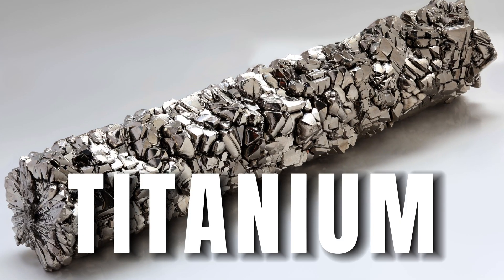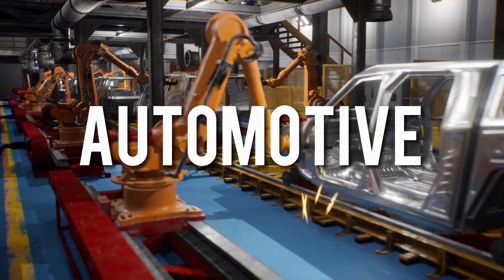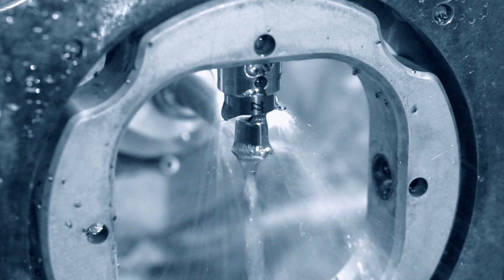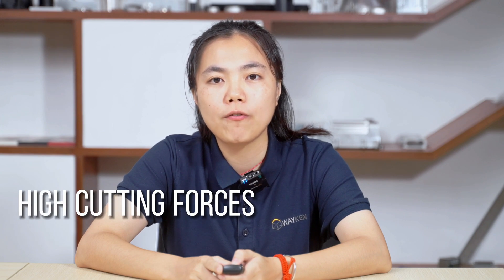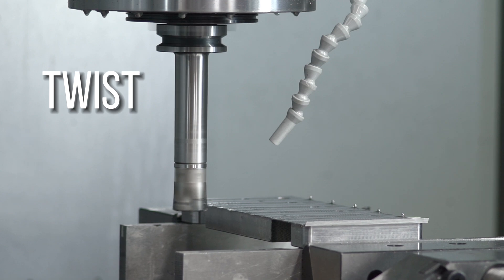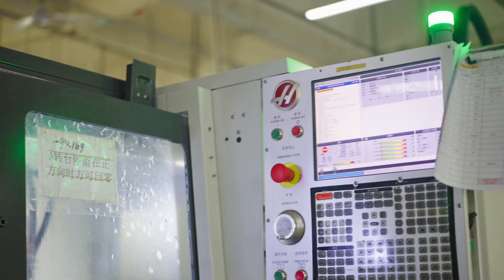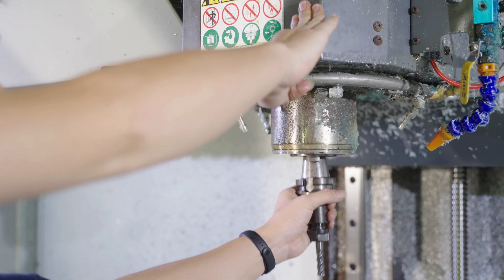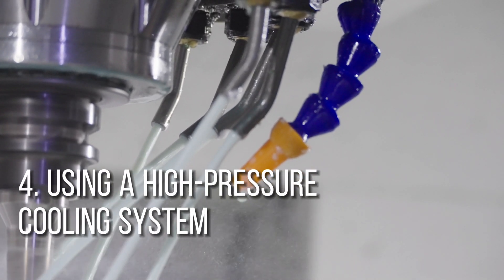CNC Machining Tips For Difficult Material- Titanium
Titanium alloys have many advantages and are in demand in a variety of industries such as iphoen15, but machining titanium alloys still faces challenges such as overheating, cutting forces and structural considerations. In machining, it is necessary to use fixtures for clamping, selecting the right tool and cutting parameters and cooling systems. Master titanium CNC machining and unlock its full potential across a range of industries.

About us:
Headquartered in Shenzhen, China, WayKen's services vary from providing CNC Machining, 3D Printing services, Vacuum Casting, and Rapid Tooling to Sheet Metal Processing. Wayken offers CNC milling, CNC turning, drilling, and tapping for various materials, such as metal machining or CNC plastic. Their key technologies make them stand out in the market. They include Rapid Injection Molding, CNC Prototype Machining, CNC Aluminium Machining, Prototype finishing and painting, and Urethane Vacuum Casting.